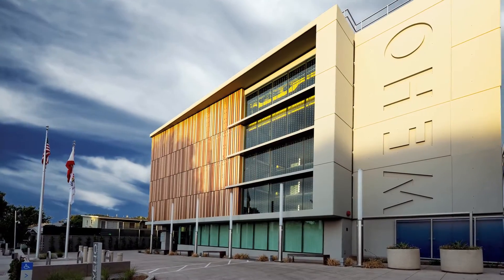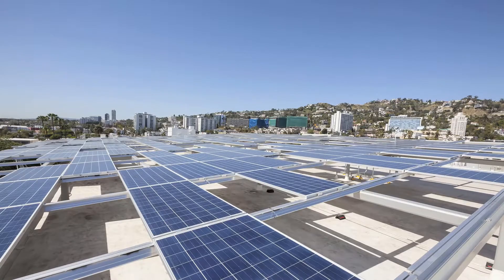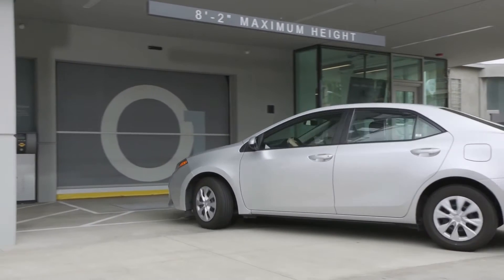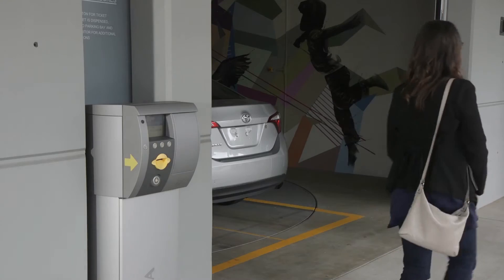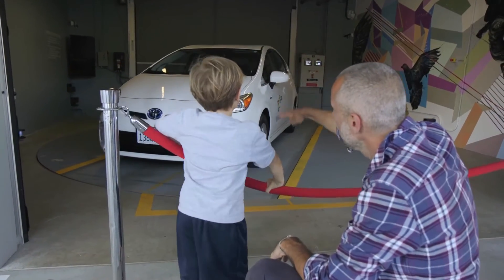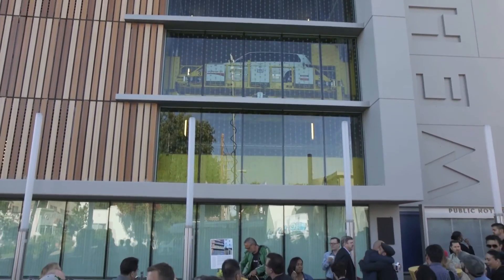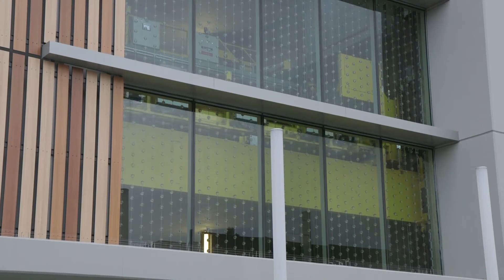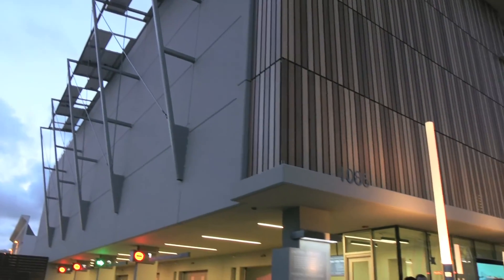City of West Hollywood Automated Parking Garage Ribbon Cutting Ceremony and Tour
The first municipal fully-automated parking garage on the West Coast is now open to the West Hollywood, California, community. After years of suffering with less than one-third the required and necessary vehicle parking adjacent to the existing city hall, a state-of-the-art, sustainable parking solution provides 200 parking spaces for use by the city staff, residents and local businesses.

Since the vehicles are non-operational during the parking and retrieval process, the reduction in carbon dioxide emissions equates to removing 92 cars from the road each year or the planting of 67,000 trees.

The shell surrounding the warehouse features environmentally-friendly materials, like composite wood panels made primarily from recycled plastic grocery bags.

LPA Inc.